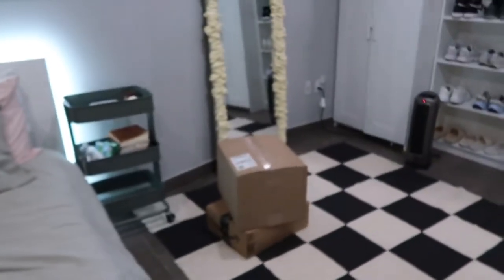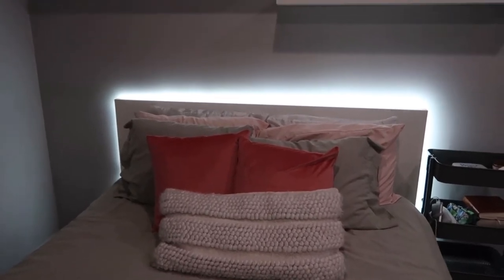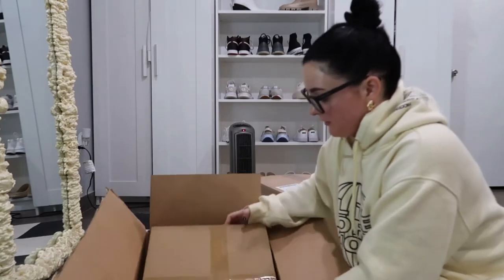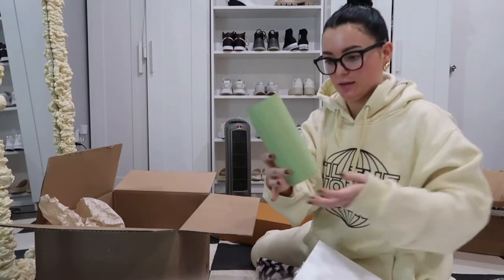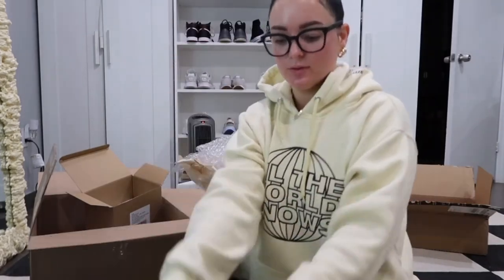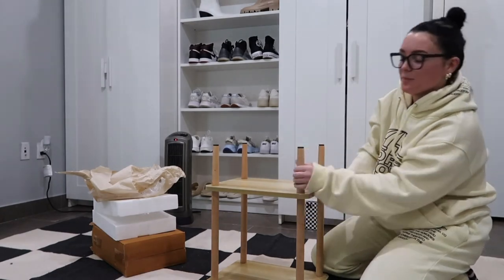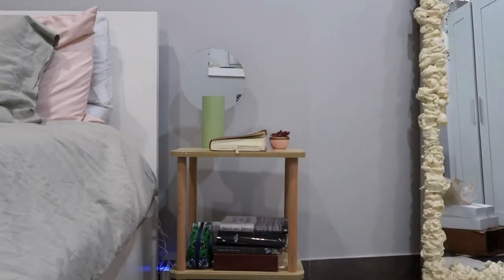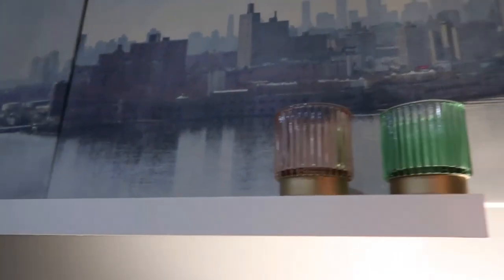REDECORATING VLOG: from all white, adding color into my room, urban outfitters, Amazon, etc.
urban outfitters-
rug is sold out, I'm sorry :(

amazon-
throw blanket
wooden night stand
pillow covers